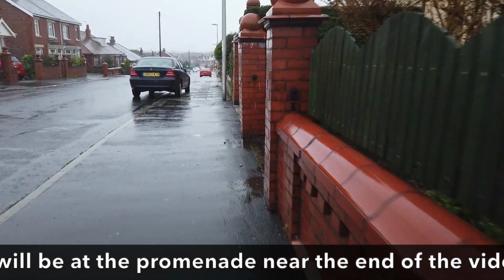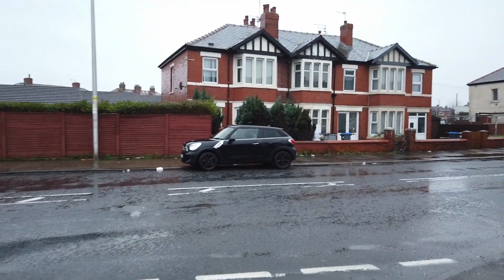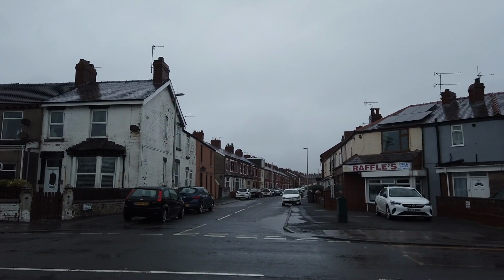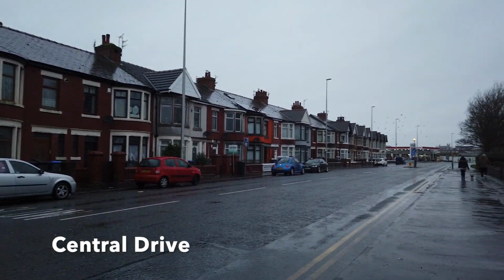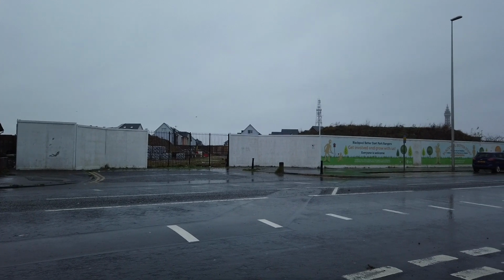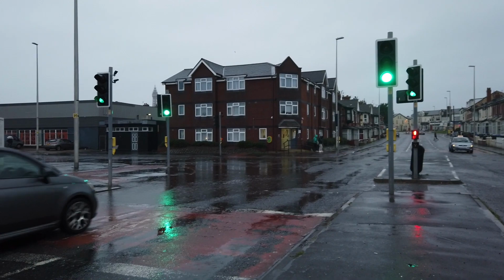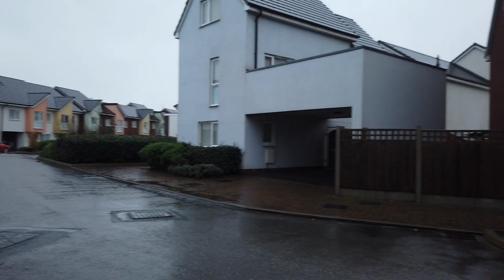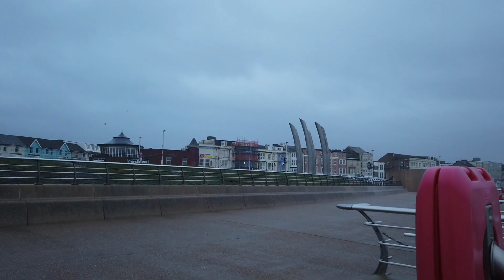Rainy Blackpool Storm Christoph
Join me for a walk to Blackpool Promenade in the rain caused by Storm Christoph. I am starting at Park Road and make my way through the central area, past the site of the old Mecca building, and then down Rigby Road where a new housing development is taking up the land which was left after flattening the two sites.

Please check out these Amazon links to the gear I use for my videos.
DJI Osmo Camera
DJI Mavic Mini Drone
Boya lav microphone